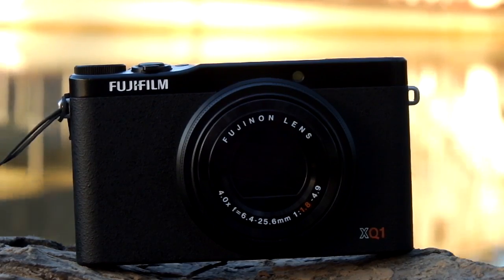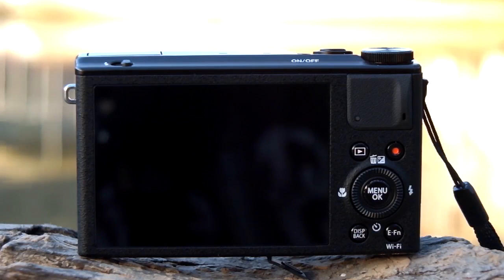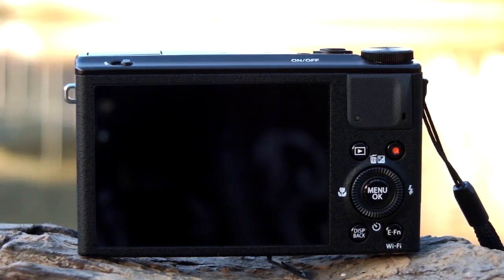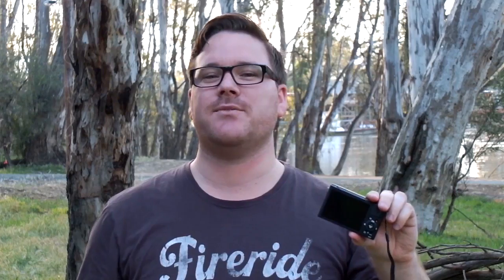Fujifilm XQ1 First Look - Leigh Diprose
Take a look at the new Fujifilm XQ1.
Please note the Fujifilm XQ1 shown in this video is a pre production model. Features and settings mentioned may vary to the final product due to firmware updates.